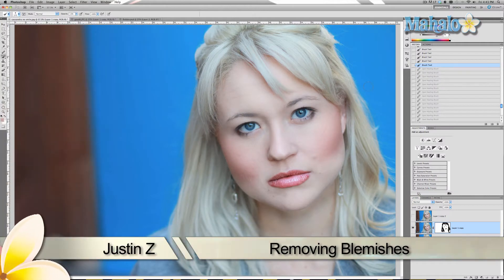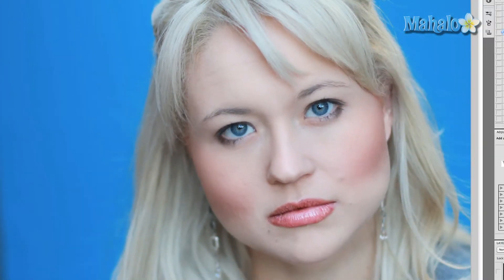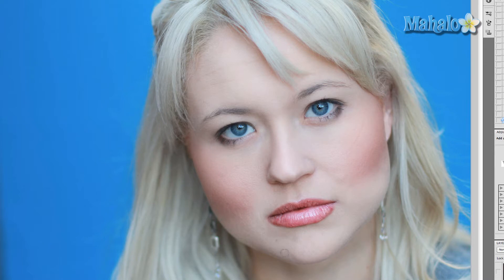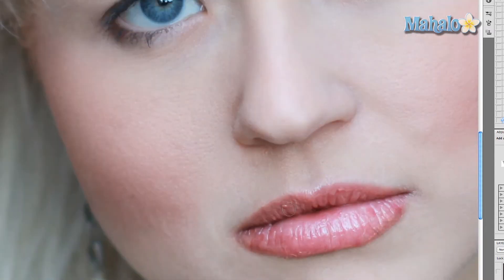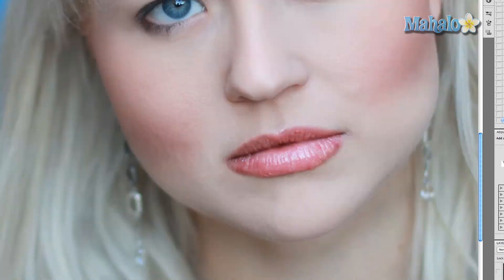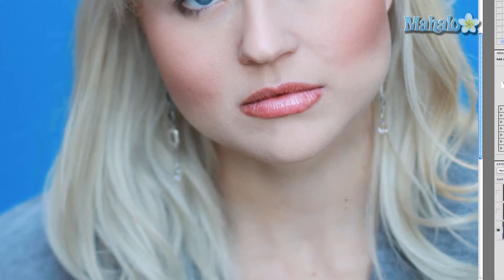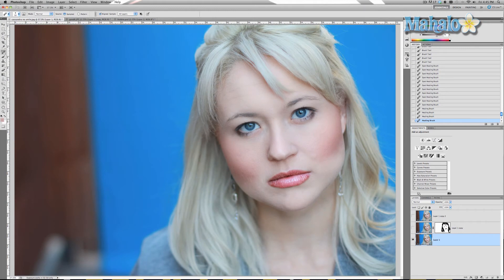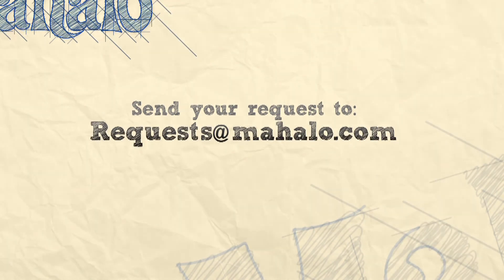How to Remove Blemishes - Photoshop Tutorial